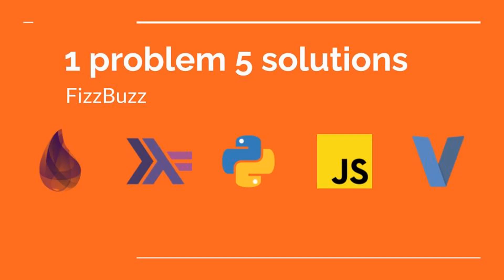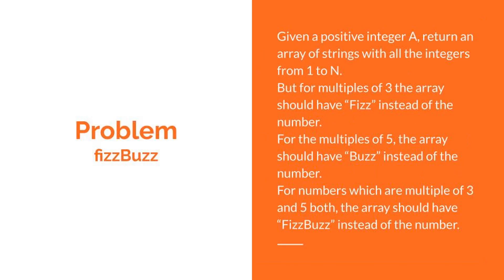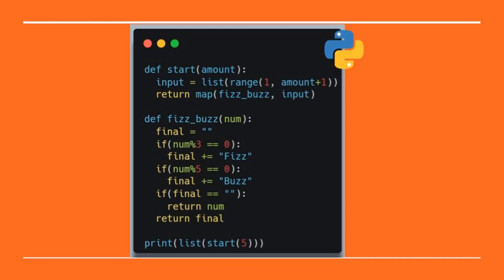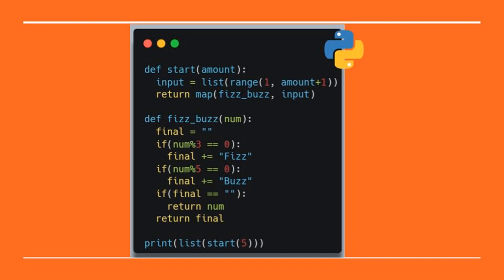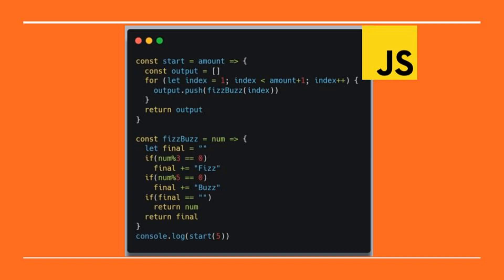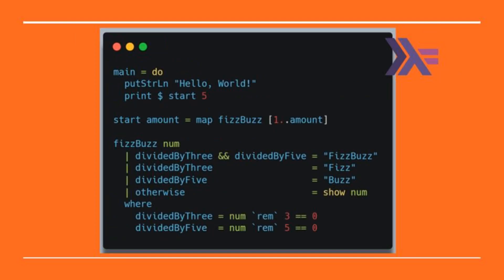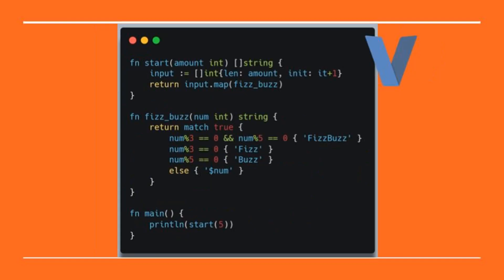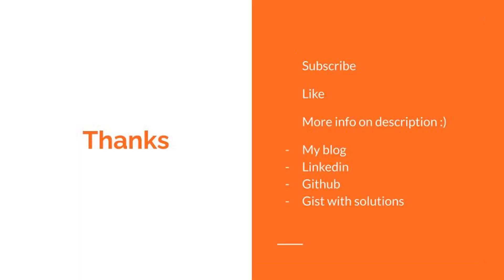1 problem 5 solutions - fizzBuzz (Python vs V vs JS vs Elixir vs Haskell)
fizzBuzz programming problem compared between multiple languages (python, JavaScript, Haskell, elixir and v lang)